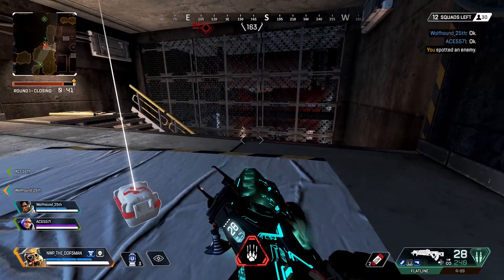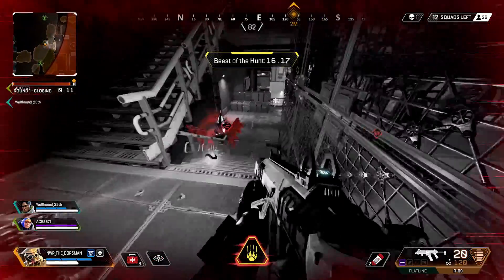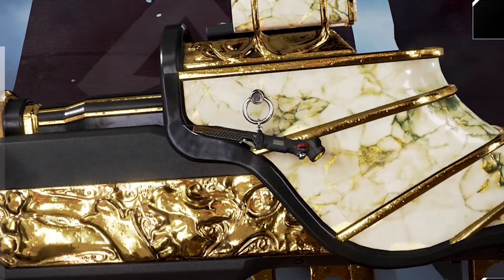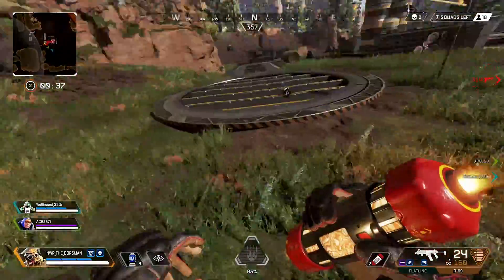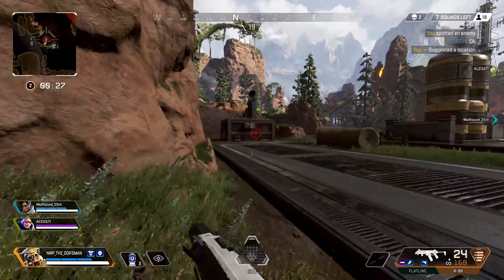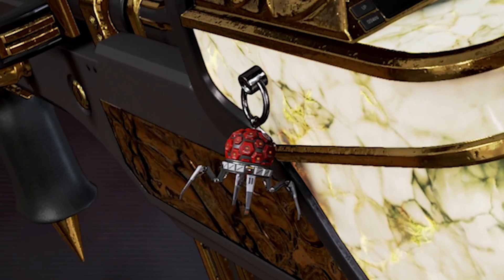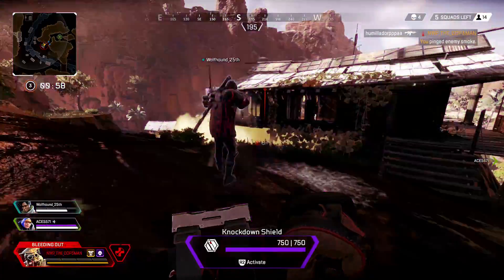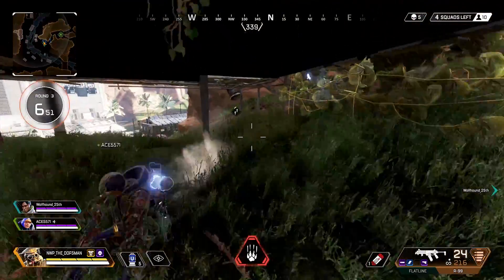Data Knife & Explosive Tick in Season 4 Apex Legends!!!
𝐉𝐎𝐈𝐍
➦Play with PWN on Member Days!
➦Highlighted name + Badge in the Chat
➦Custom Emotes
➦Access to Member Only Vids/Posts
Become a channel member and get exclusive benefits and contribute to the content creation!